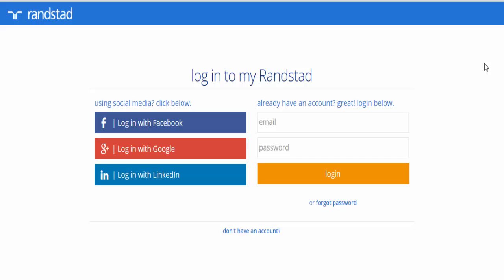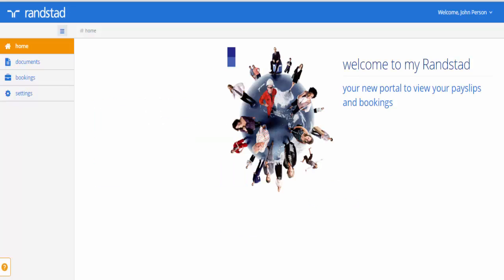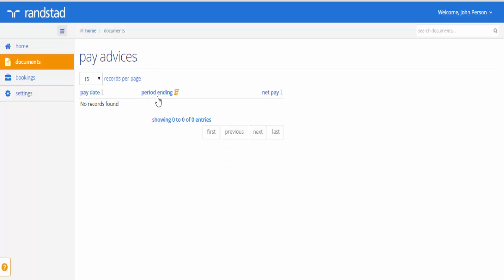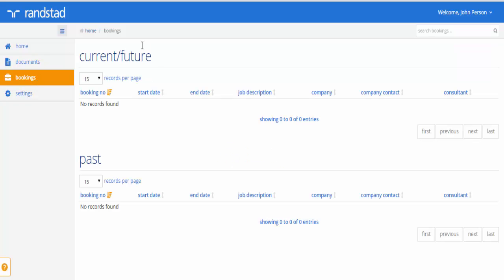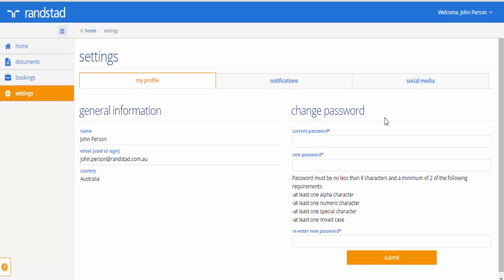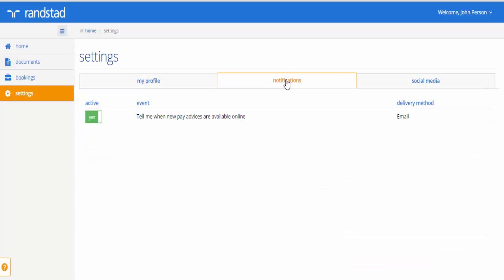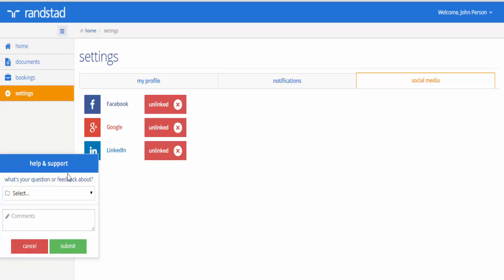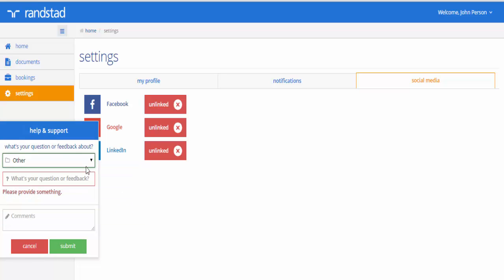my randstad candidate module - bookings and payslips v1.0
Learn how you can access your payslip and booking information in the my randstad candidate portal